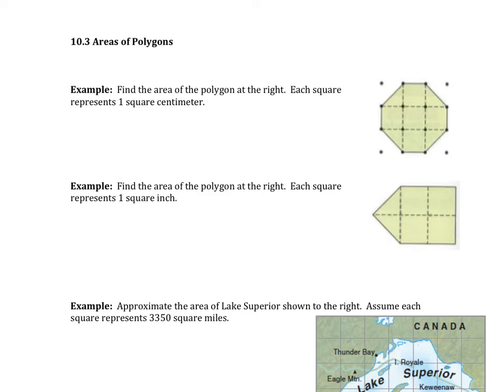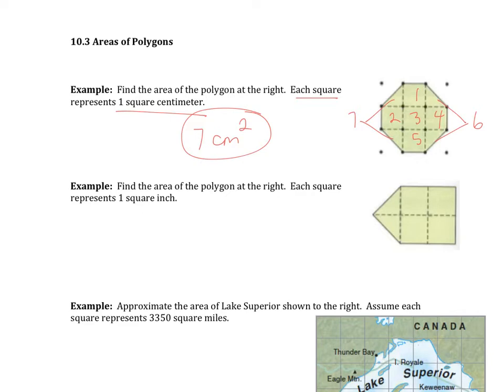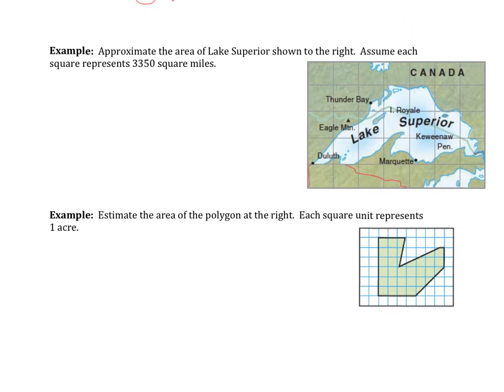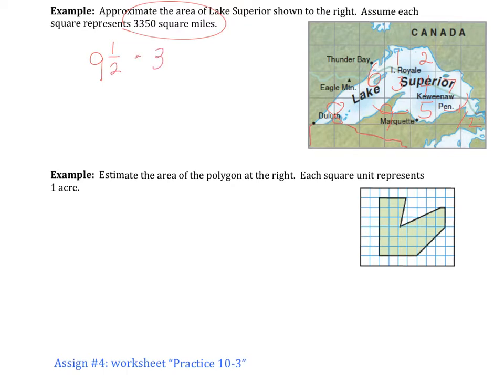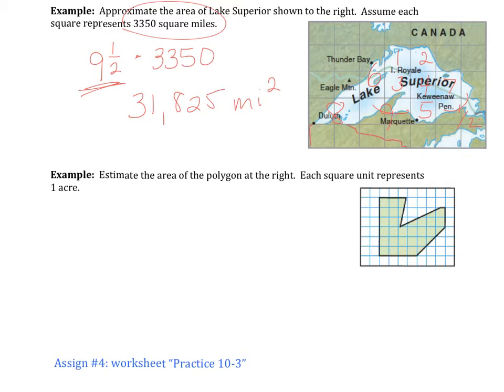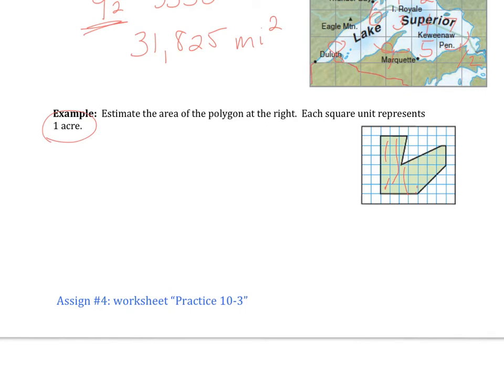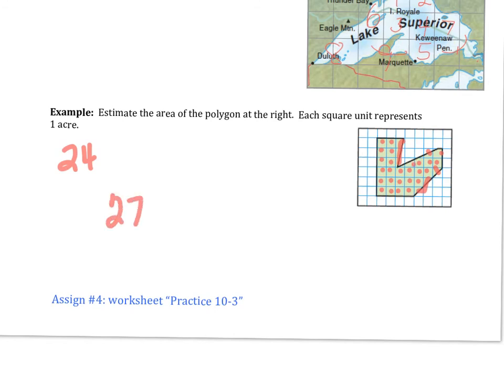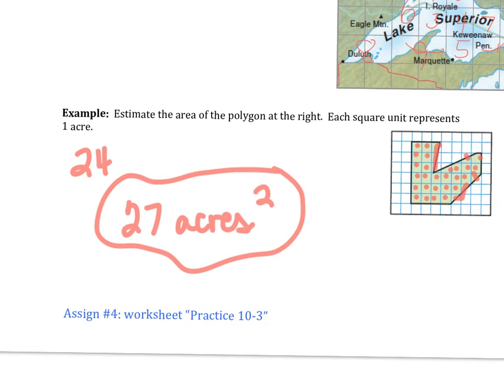10.3 video notes